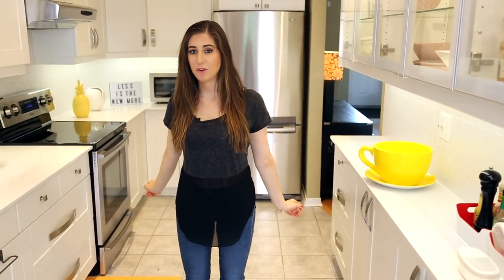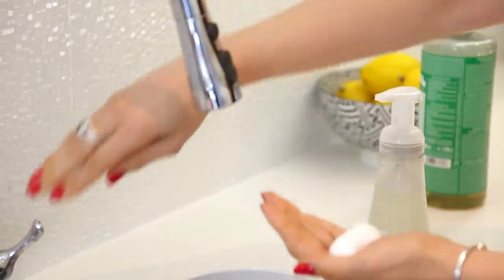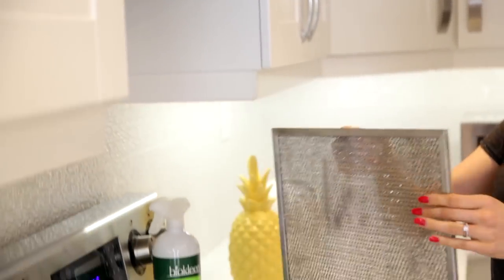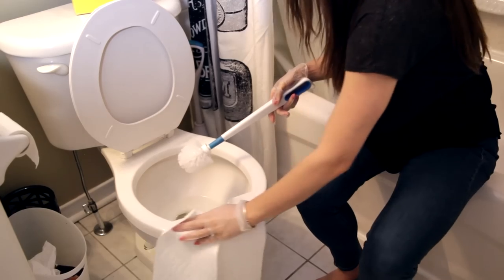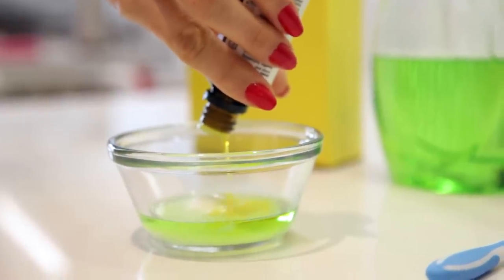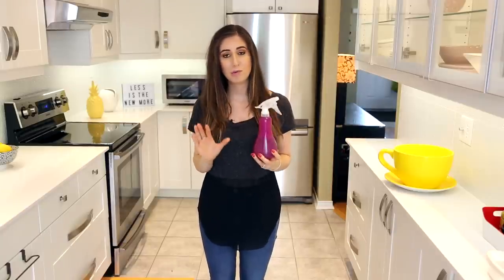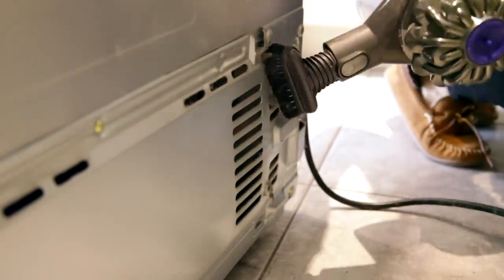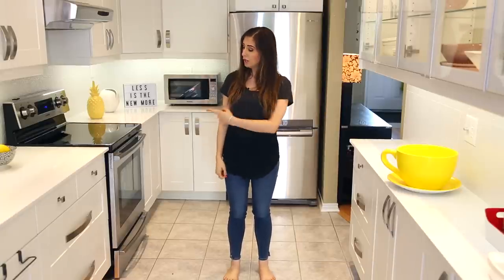7 MUST HAVE Cleaning Tools & Products!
Talking about your favorite cleaning tools & products is difficult, I mean, it's CLEANING! Can you really have a favorite? Well, the truth is when you spend as much time cleaning as I have, you definitely start to develop a list of your favorite tools and products. Things that make the chore that is cleaning, just a little easier and quicker. In this video we take a look at 7 of my favorites.

Castile Soap
Enzyme Cleaner
Skoy Scrub Pad
Essential Oils

Questions? Comments?

This is your tip of the day - because everyone needs a little cleaning motivation!